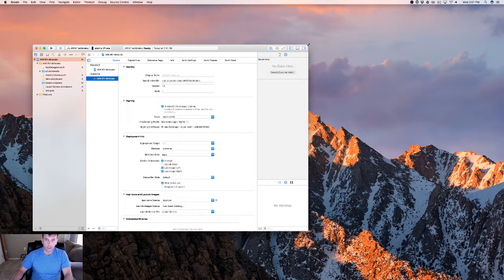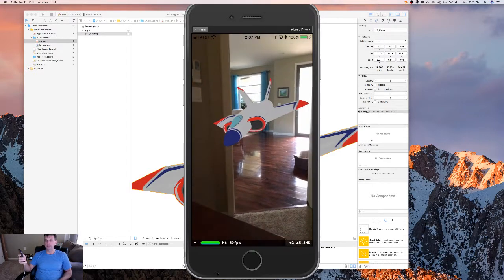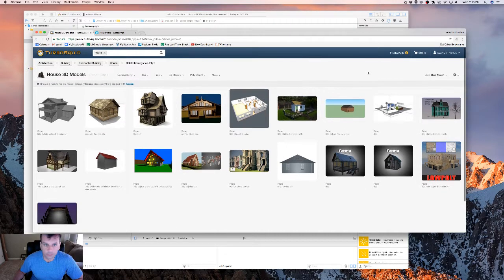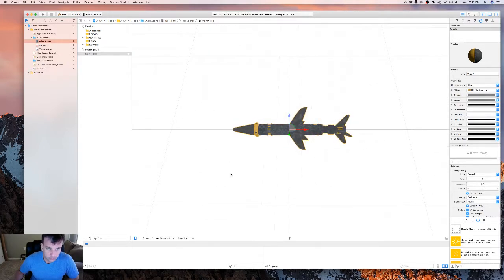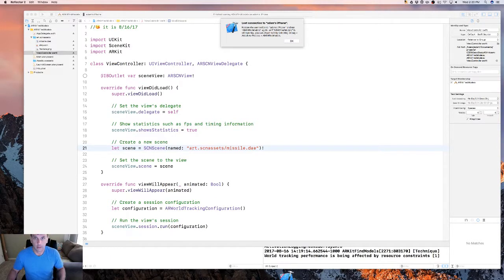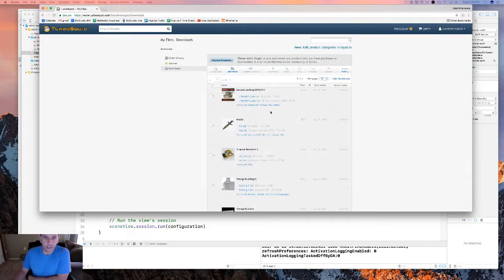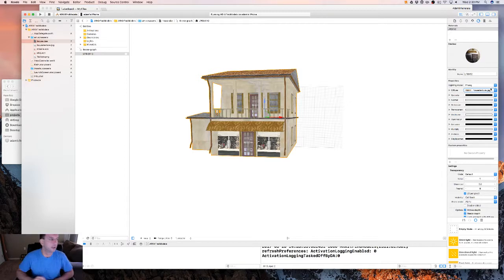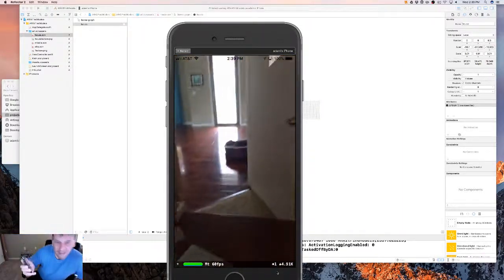ARKit finding and importing models